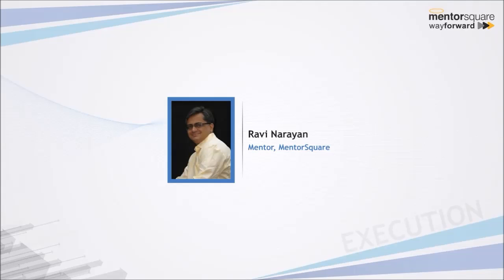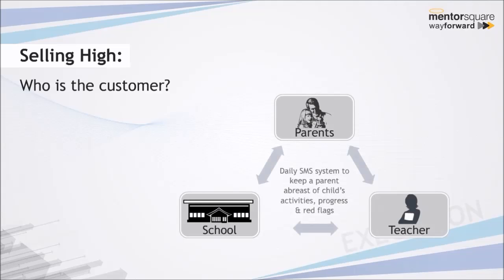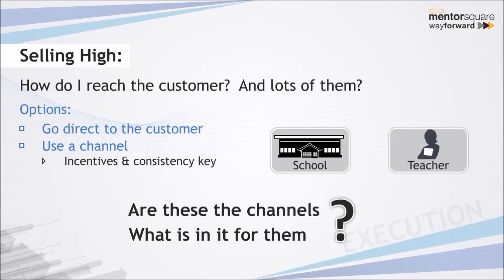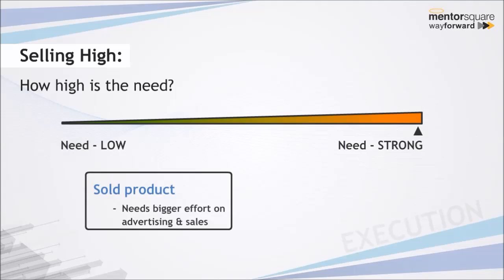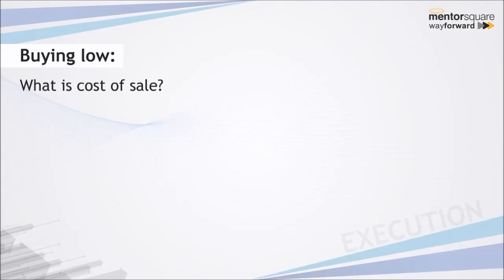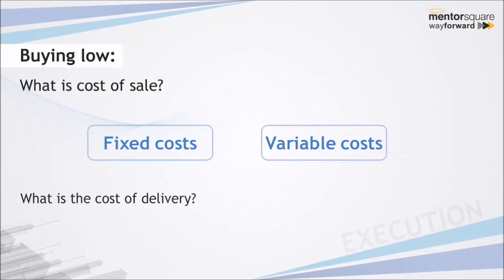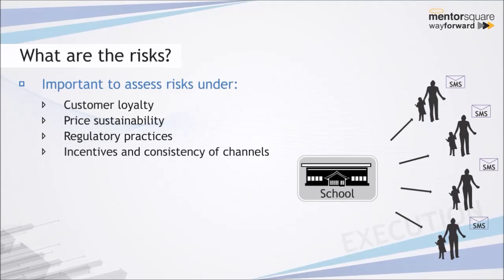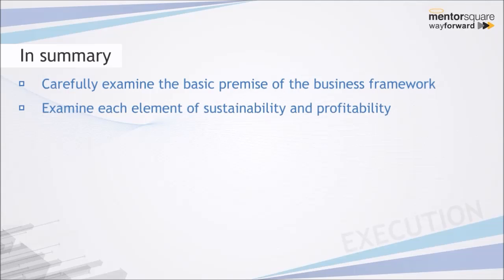Establishing a business model for a new business opportunity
The framework, the business model around which your product / service becomes a saleable proposition is what this video takes you through. It forces you to think and identify key elements in this framework so that you can understand the sustainability and profitability of your new business idea.

Video Presenter: Mr. Ravi Narayan is a seasoned entrepreneur committed to transforming entrepreneurship globally through MentorSquare. He is serial entrepreneur and a mentor in the IT and Telecom spaces and is actively networked in the global VC/PE industry

Who is it meant for? Aspiring entrepreneurs. Entrepreneurs who are toying with an idea for and trying to analyse if pursuing & investing in an idea will be worth it.